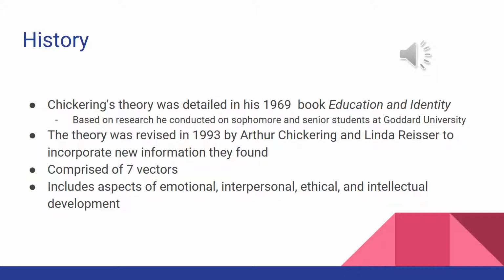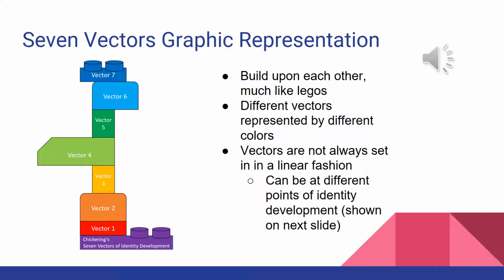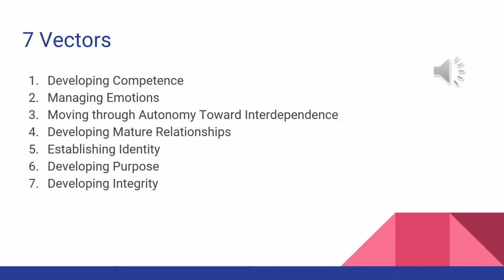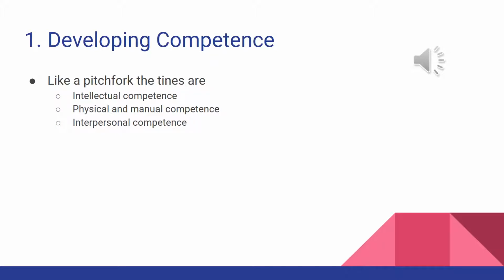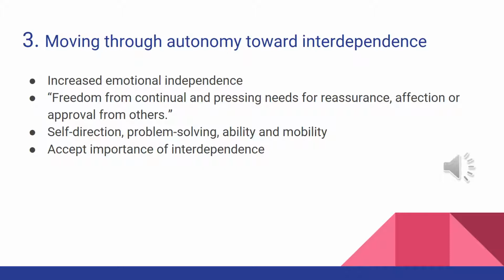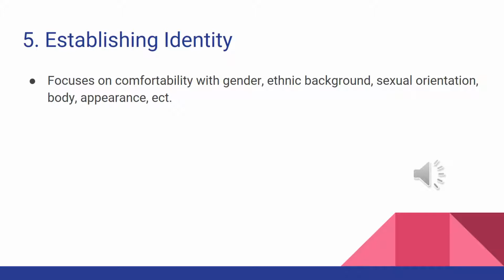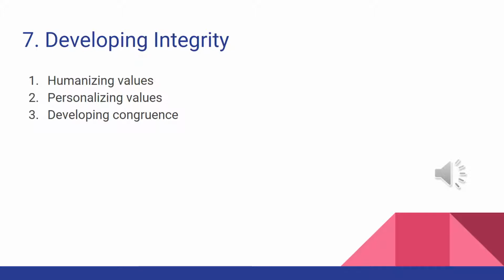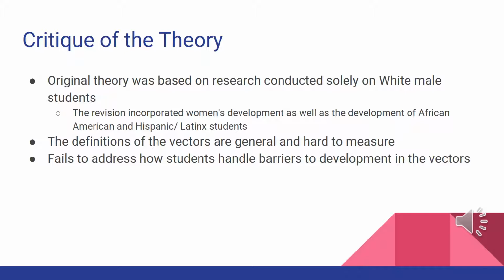Arthur Chickering's Seven Vectors of Student Identity Development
This video is for EDLD 655's WikiPage Project based around Arthur Chickering's Seven Vectors.